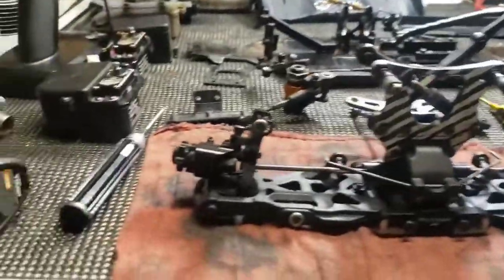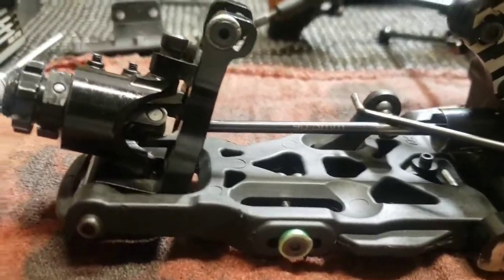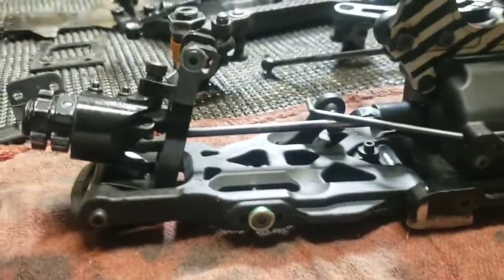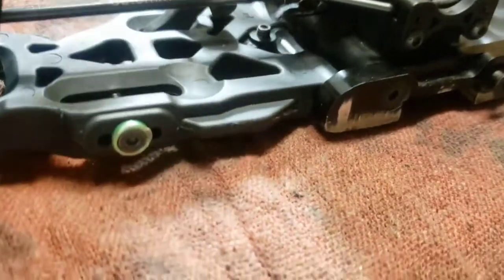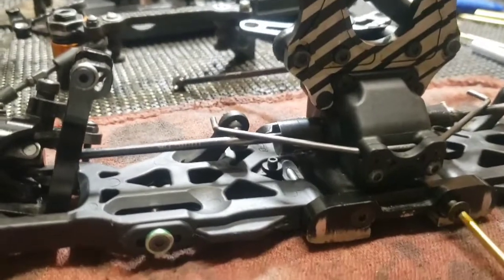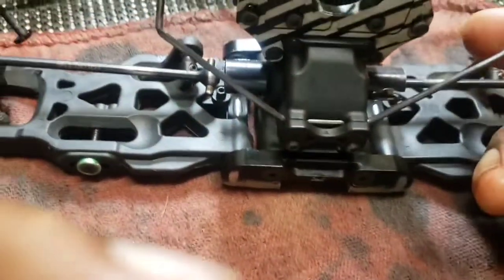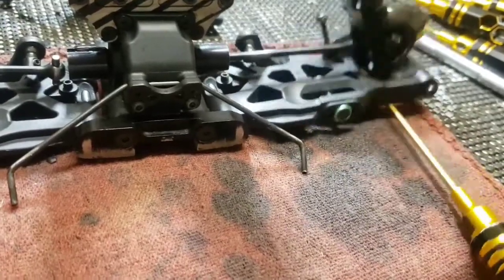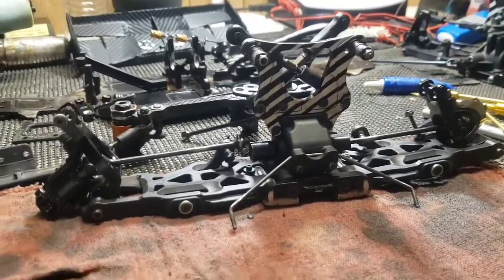Rc car Suspension speed secrets, by TTR RACING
if you need your Rcccar engine bearings pulled hit me up !